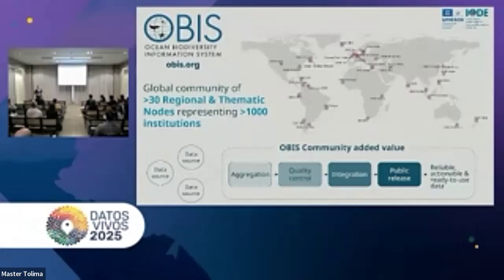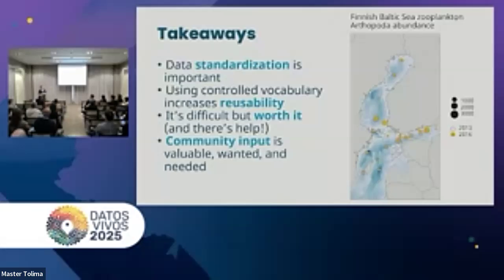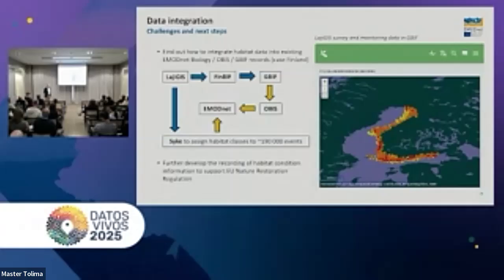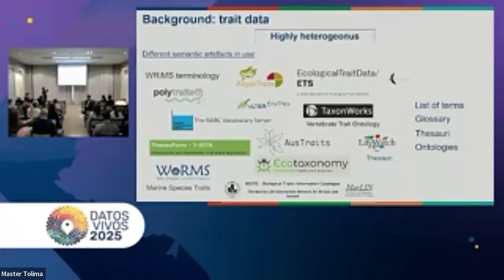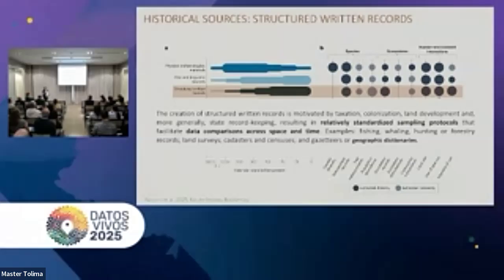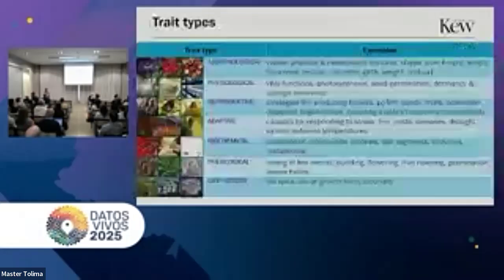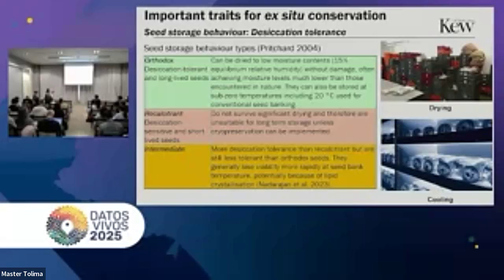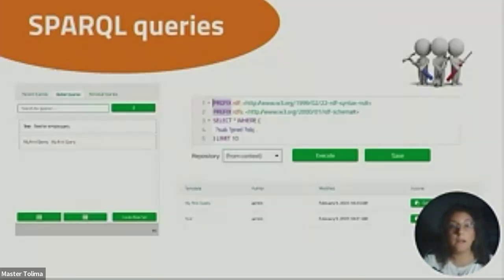Integrating (and increasing the use of) additional data types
This session will explore recent advancements in collecting, standardizing, and integrating diverse data types into global platforms to support biodiversity research. For example, traits—morphological, physiological, or phenological characteristics—are essential for understanding community structure and ecosystem functioning. Contextual information (e.g., interactions, environmental measurements and habitat descriptions) helps link species occurrences to ecosystem conditions, enhancing our ability to predict impacts of environmental changes. We will focus on how the use of extended Measurement or Fact (eMoF) extensions from OBIS and GBIF can make these data more accessible and standardized.